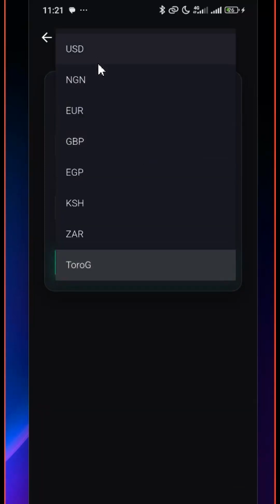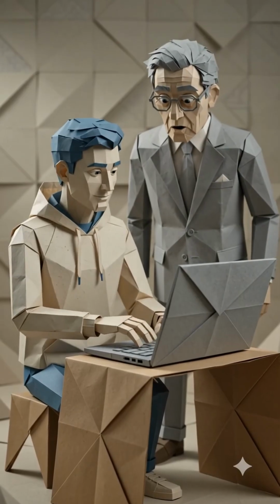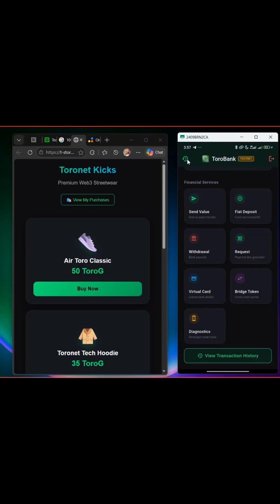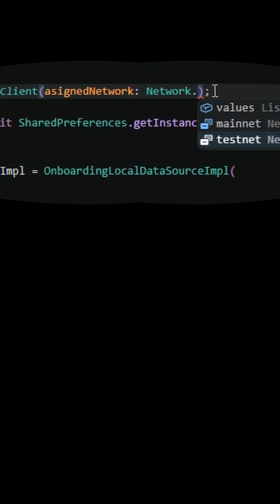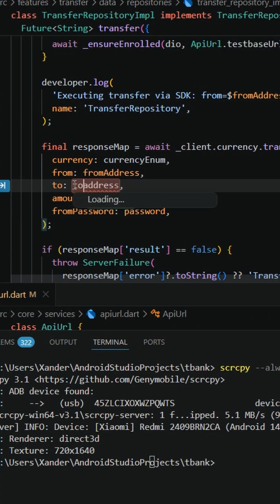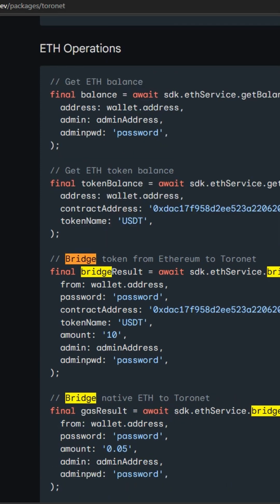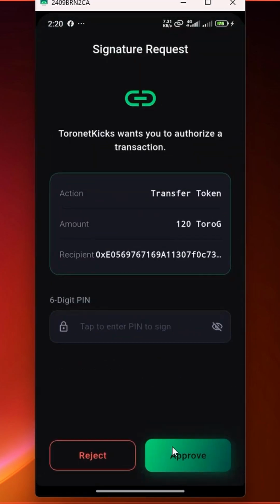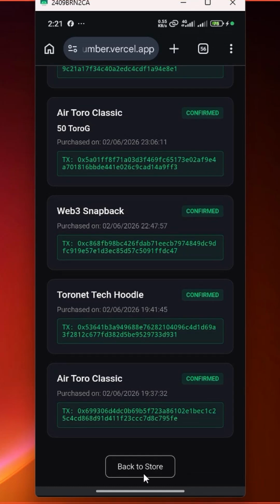Building a Crypto App with Toronet in 3 mins (what you need to know)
3 min speed run of what "building with toronet" is like

Building Web3 apps is usually a nightmare of gas fees and seed phrases, but what if you could build a gorgeous crypto wallet using regular fiat money? 🚀

In this challenge, I built a decentralized wallet ecosystem entirely in Flutter, without writing a single line of backend code. Using Toronet's high-level SDK, I natively aggregated USD alongside crypto and bypassed complex smart contracts completely. The best part? I turned the app into a central wallet provider, seamlessly connecting an e-commerce store to process payments via custom deep links.

Watch to see how you can bypass Apple Pay and become your own Web3 infrastructure provider!